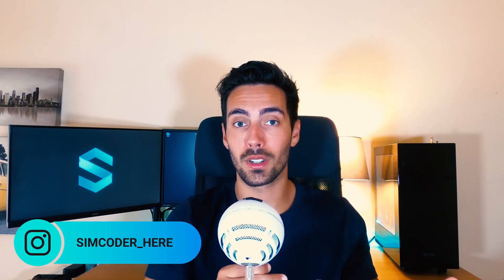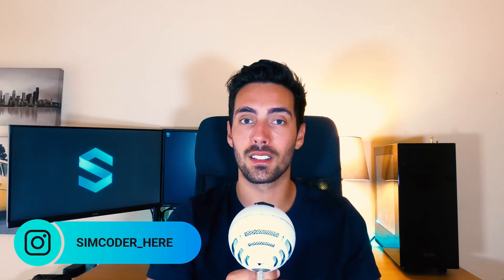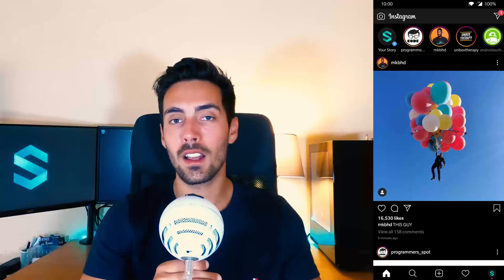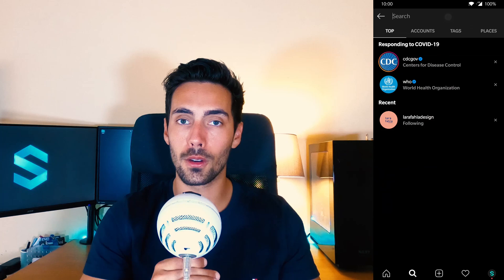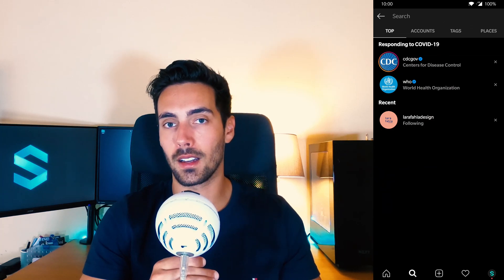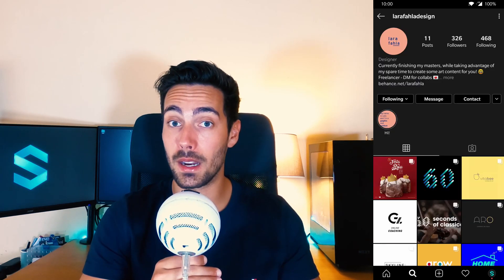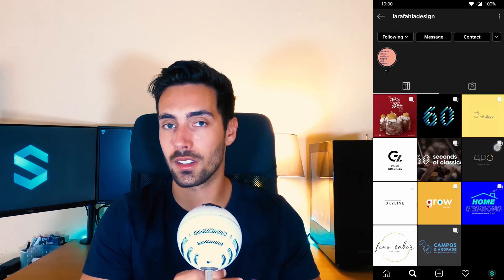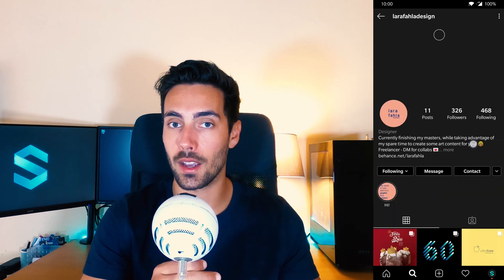How to build an INSTAGRAM Clone app - #0 - Introduction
🔵 Important Links 🔵

🔵 Series Description 🔵

Make a Website Like INSTAGRAM

This project will be made using react native, firebase firestore, firebase storage, redux, expo, along with a lot of other packages and technologies which will help us get this Instagram clone app up and running as fast as possible.